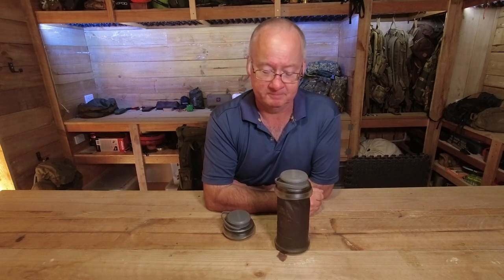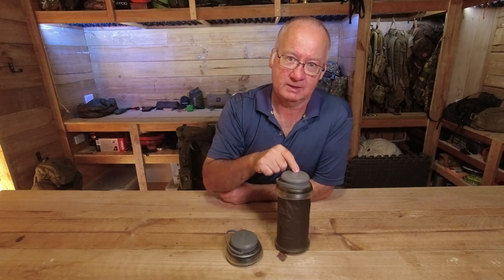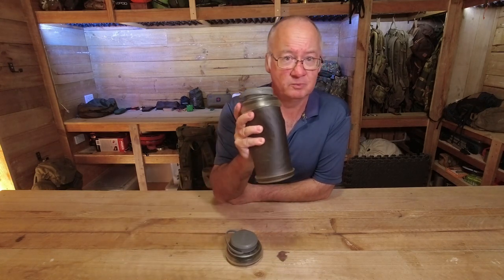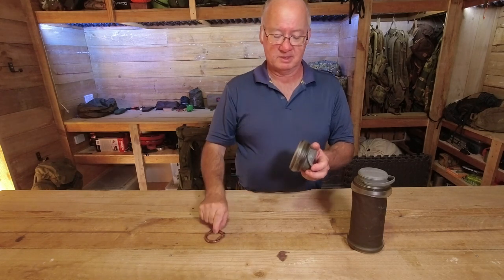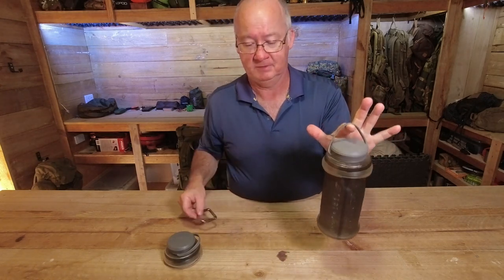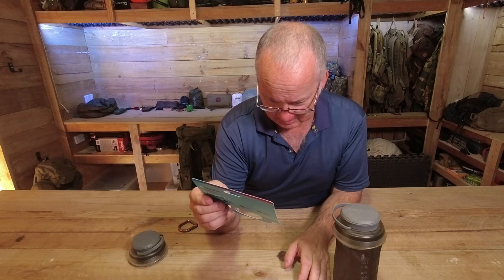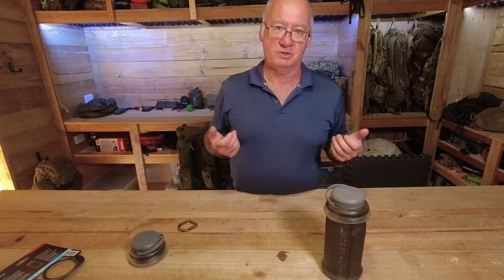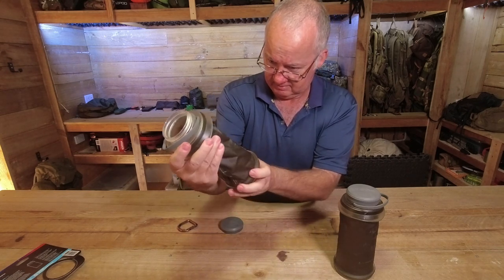Hydrapak Stash & Casstrom Antique Brass Carabiner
HydraPak 1L Stash 2.0 Bottle - Survival Supplies Australia